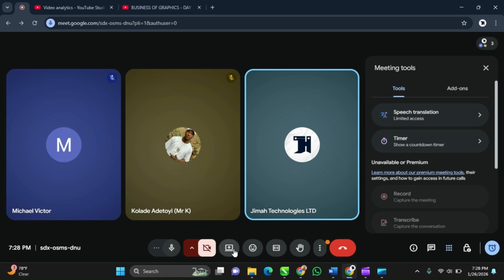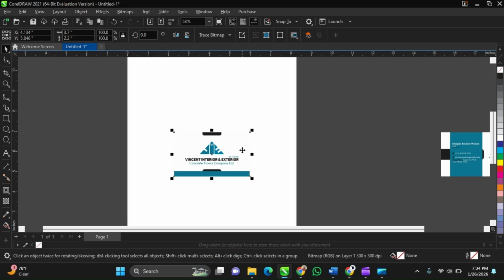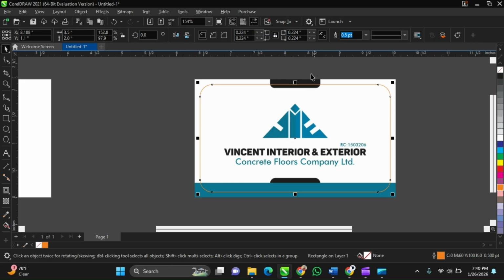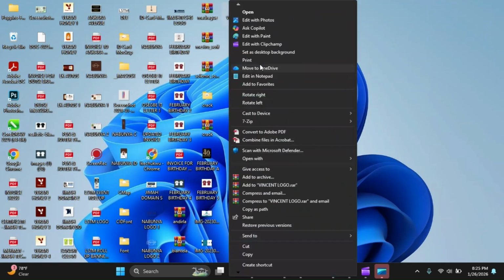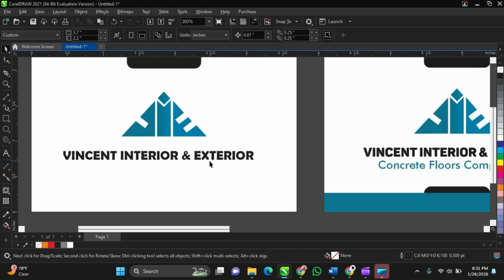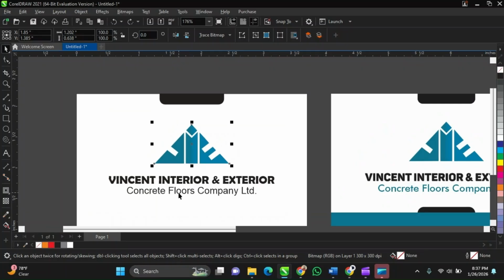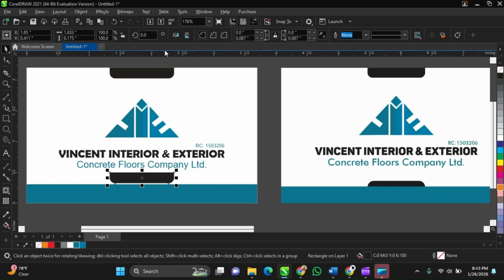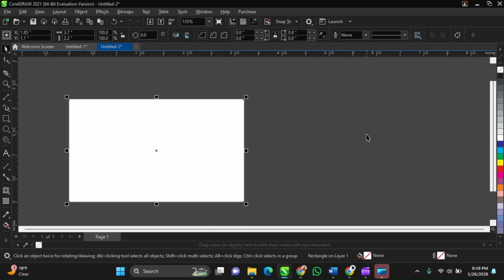BUSINESS OF GRAPHICS - DAY 4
Learn Graphic Design with Corel Draw. The focus of the day is on Detailed Guide to Designing a Professional Business Card.